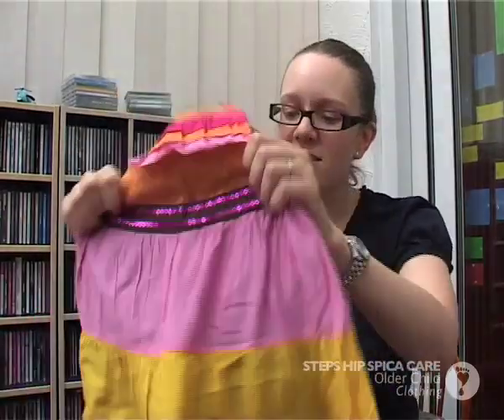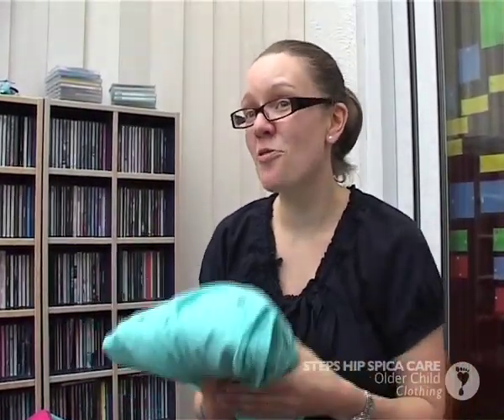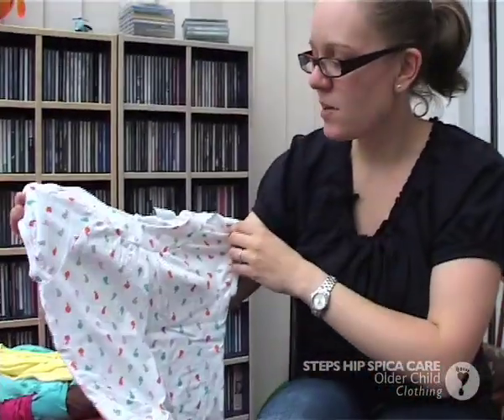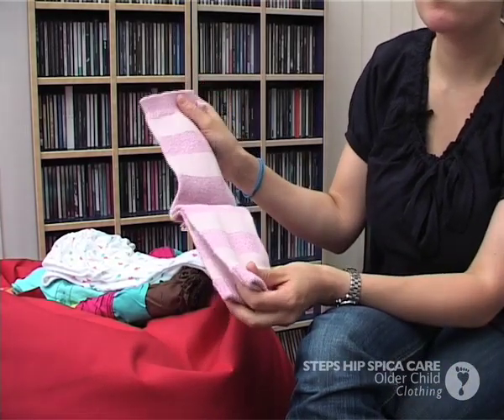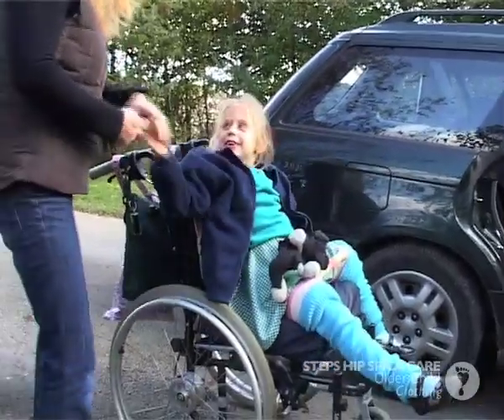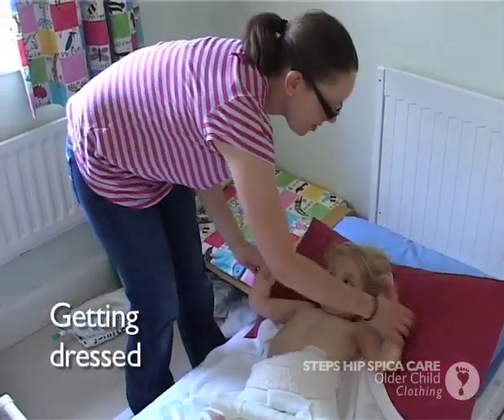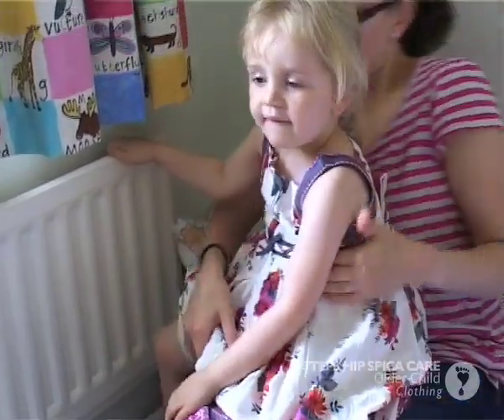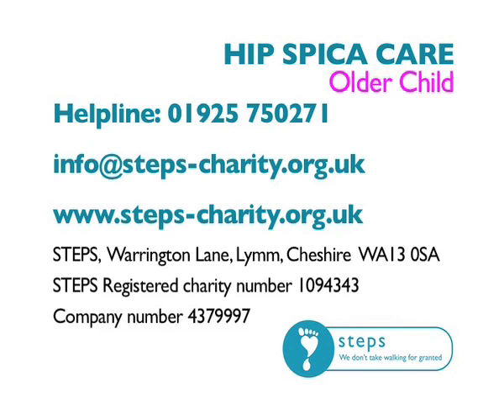Hip Spica-Older-Child-Clothing.mp4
Want to know how to dress your child in a  hip spica cast,  - watch this video. This video is for parents and carers of children in hip spica casts. It cannot tell you everything you need to know about looking after your own child, but we hope it will reassure you that solutions can be found to many practical problems. The families in this video are telling you how they coped with all the everyday tasks of looking after a child in a hip spica. Remember it is best to contact your healthcare professional if you have a problem you cannot solve. Parents, carers and healthcare professionals have reviewed this video. Published June 2010